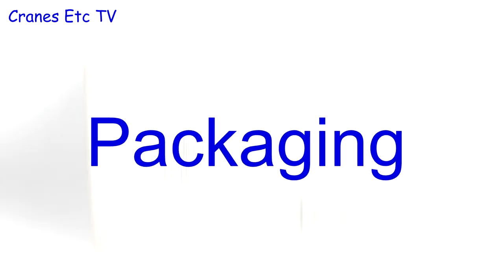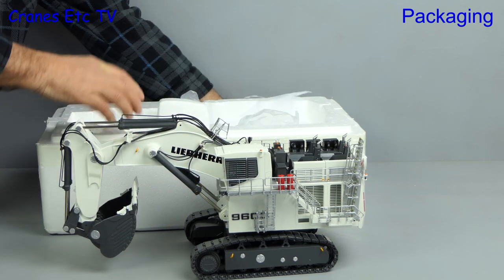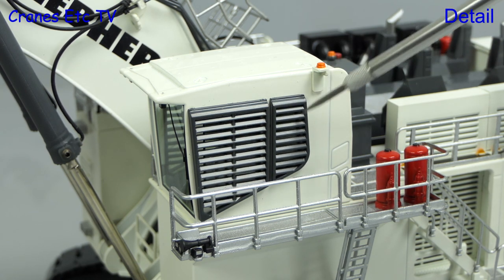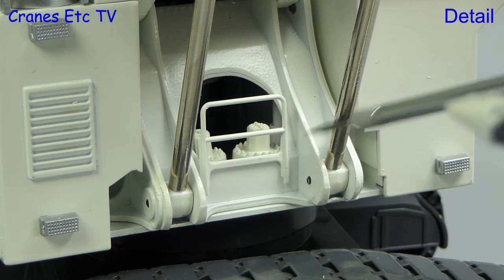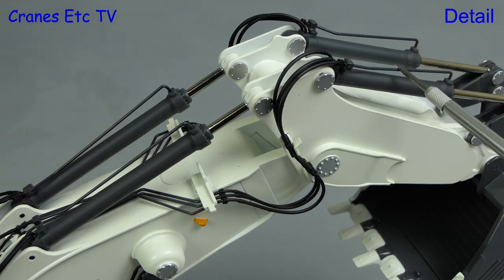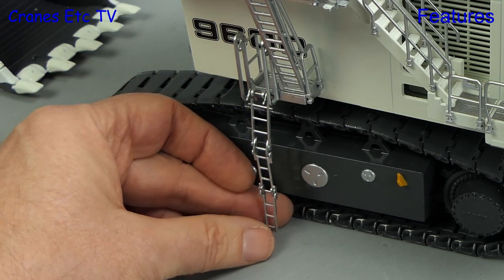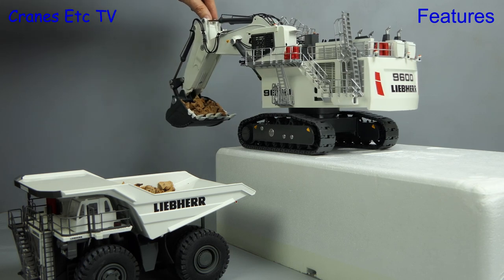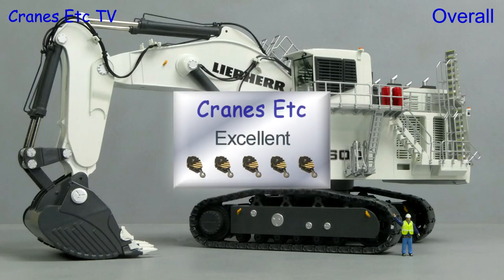NZG Liebherr R 9600 Mining Backhoe by Cranes Etc TV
This is the Cranes Etc TV review of NZG Model's 1/50 scale model of the Liebherr R 9600 Mining Backhoe.  The model number is 1050.  The full review is on the Cranes Etc